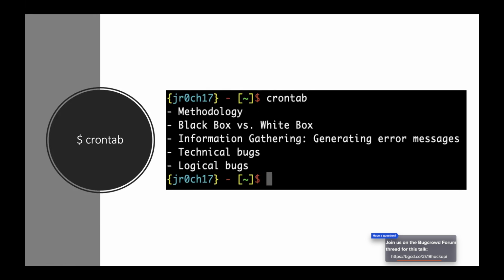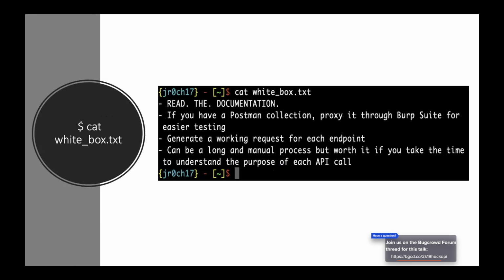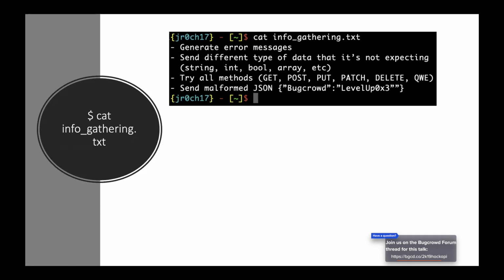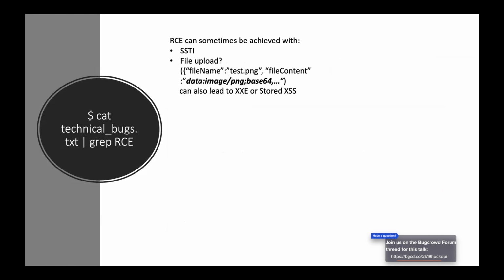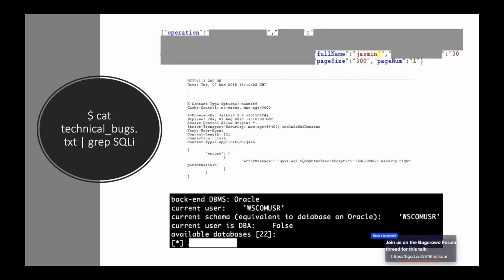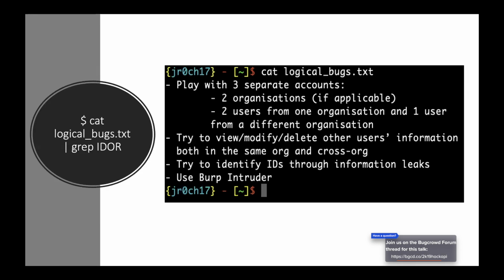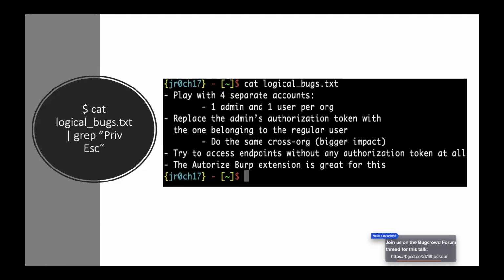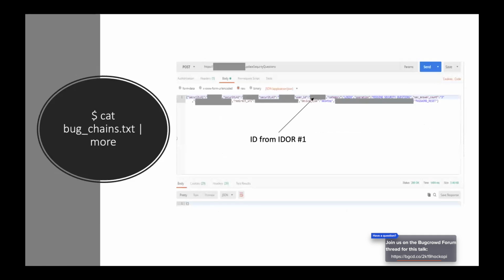Bad API, hAPI Hackers! by jr0ch17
Recorded live on January 19, 2019 at LevelUp 0x03.

Abstract:
In this presentation I'd show my methodology of looking at APIs from both black box and white box perspectives. White box meaning that I already have the Postman collection in hand so I already have all the endpoints. I'll show how I test for technical bugs starting off by trying to leak information and error messages that discloses the framework by either changing HTTP methods, sending malformed JSON, putting it integers when it's expecting a string, putting a string when it's expecting an integer, etc. From there, I use what I've gotten and start testing for RCE, SQLi, XXE, stored XSS, etc. After the technical vulnerabilities, I'll dig deeper into the IDORs and try to access stuff you're not supposed to view/change, look for sensitive information leakage, etc. Sometimes it looks like there's nothing interesting and juicy, however by combining a few endpoints together, you're able to get something quite nice like a complete account takeover, or authentication bypass, unauthorized access, credentials and API key leaks, etc.